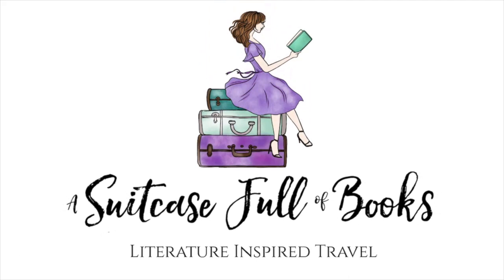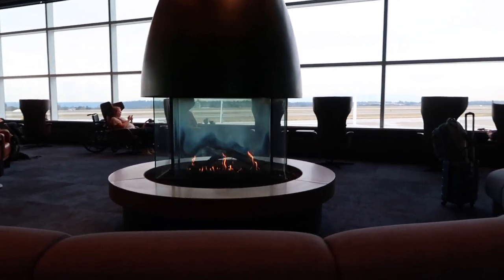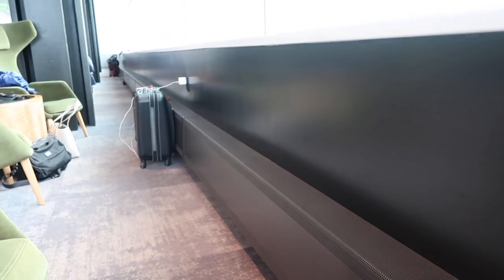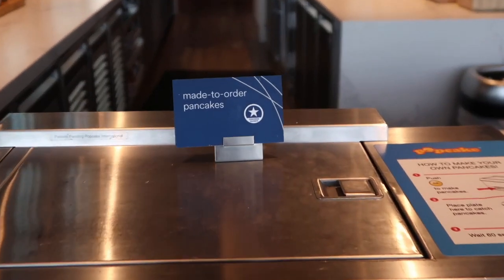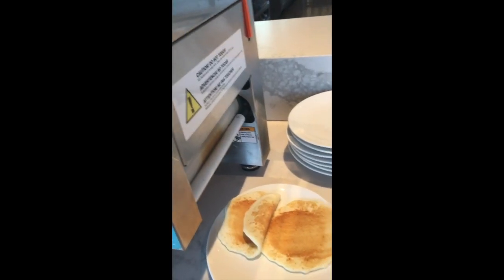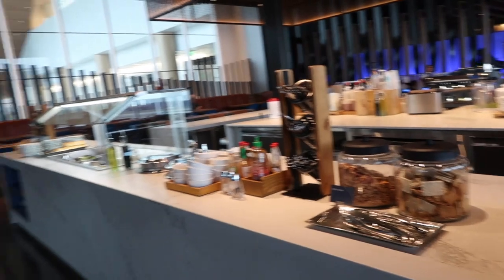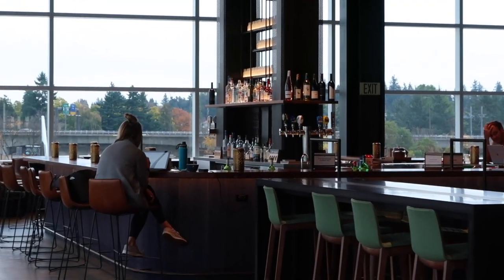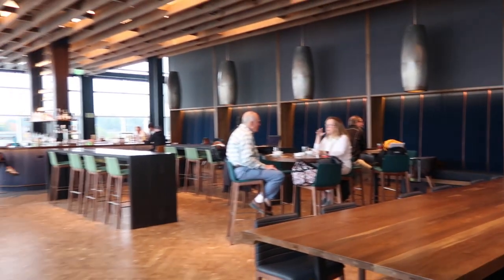Alaska Airlines Lounge Tour Vlog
I I got a day pass and spent 7 hours in the new Flagship Alaska Air Lounge in the SeaTac N gates. Here's a quick tour of the new lounge.

Day passes are $50, or $25 for AK Air Visa card holders.